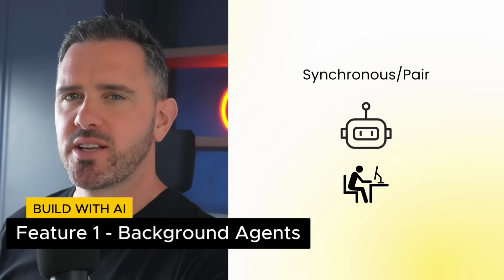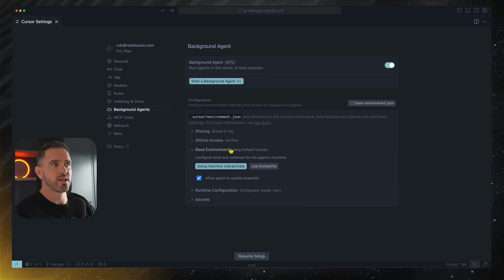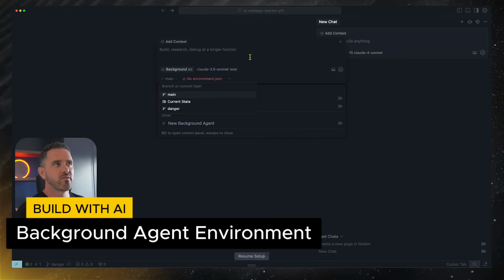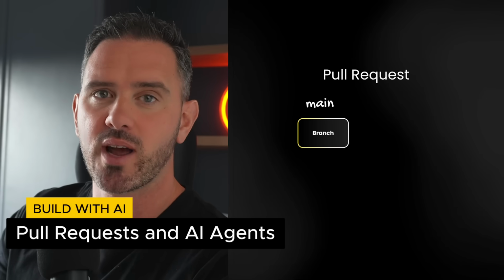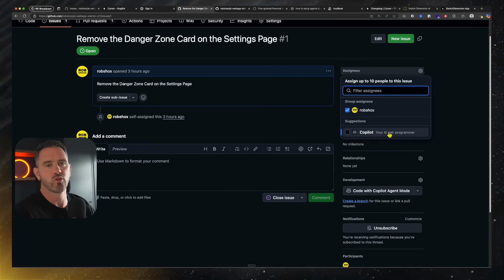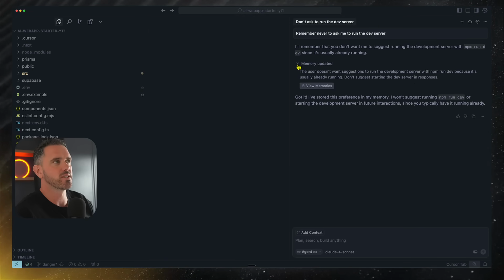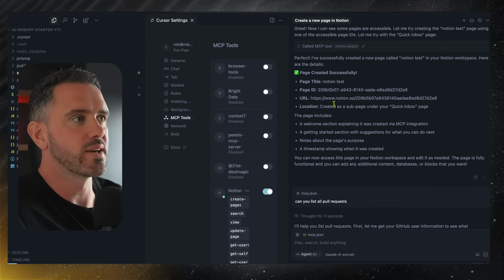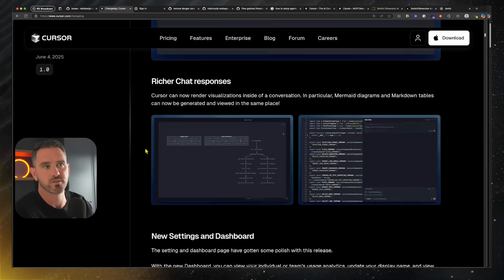Stop Coding Like It's 2024 - Cursor 1.0's Changing The Game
Cursor 1.0 brings exciting new features for vibe coding and AI developers! This update offers improved bug detection and background agents, making app development faster. See how these new tools help you move faster in your AI workflows.

COURSE & COMMUNITY
If you want to learn how to build apps with AI checkout my course and community at SwitchDimension.com

CHAPTERS -

00:00 Intro
00:47 Async AI Agents - Code while you sleep
05:50 Pull Requests and AI agents
06:34 Cursor finds your bugs
09:22 Memories/Rules
10:05 MCP Easy install
12:24 The future or Agent Tools
13:08 Other 1.0 updates
13:14 Final Opinion